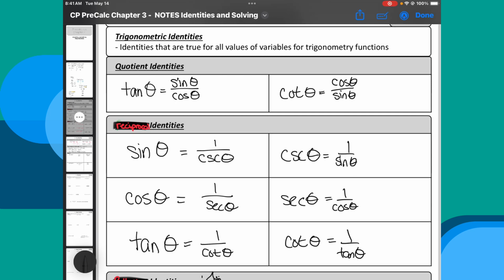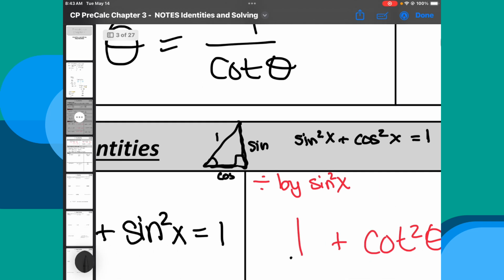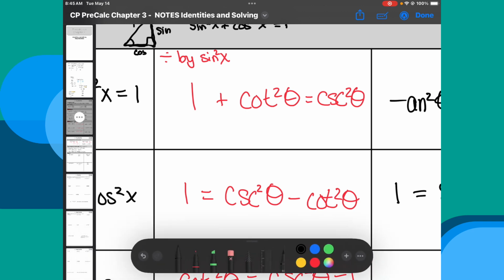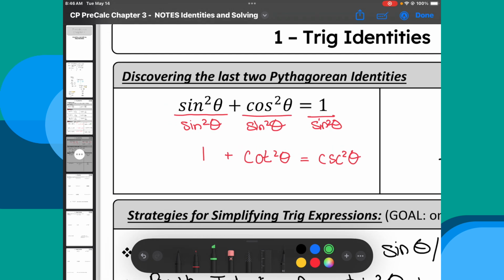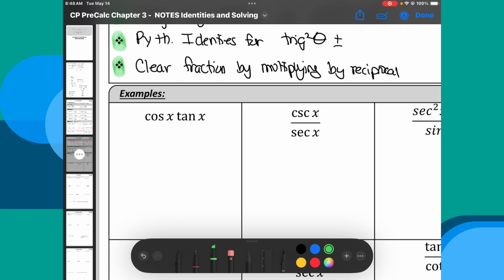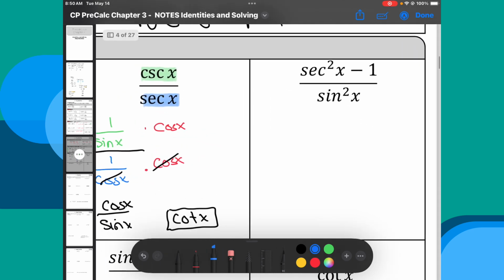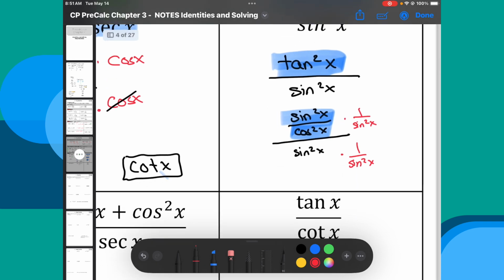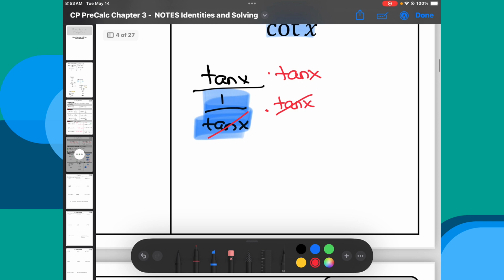Precalc - Trig Identities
Trig identities notes